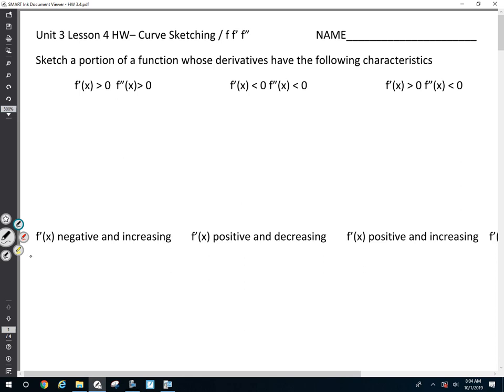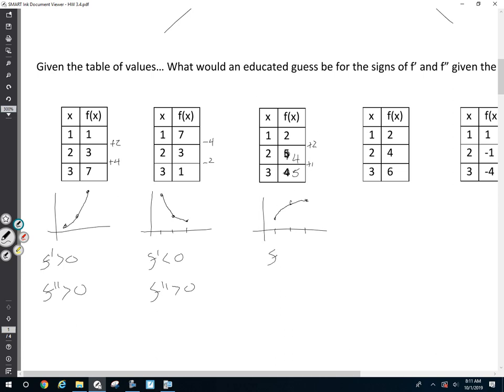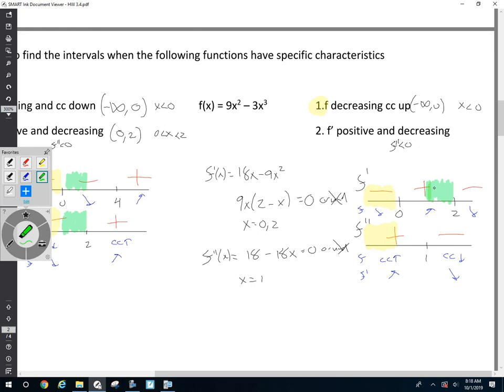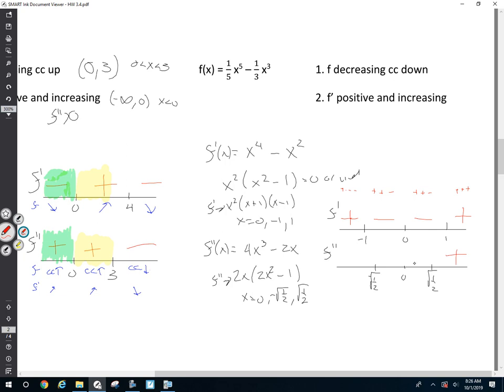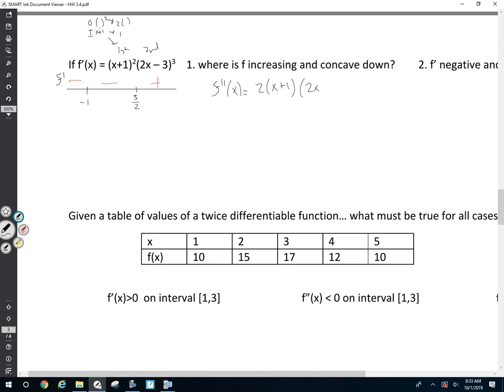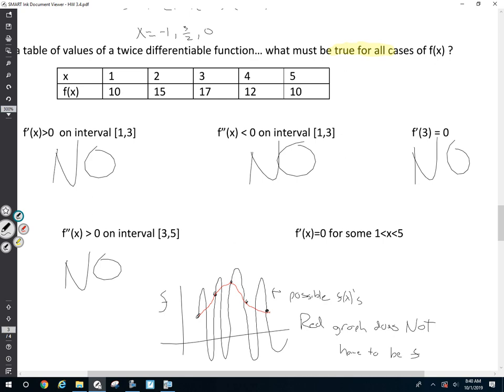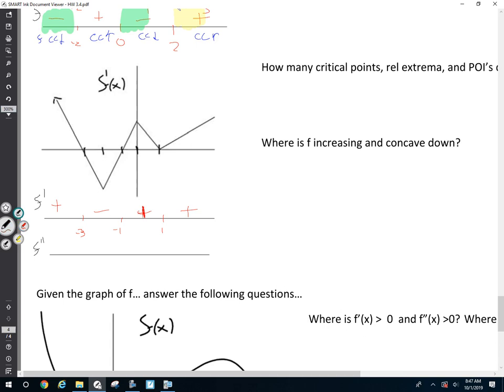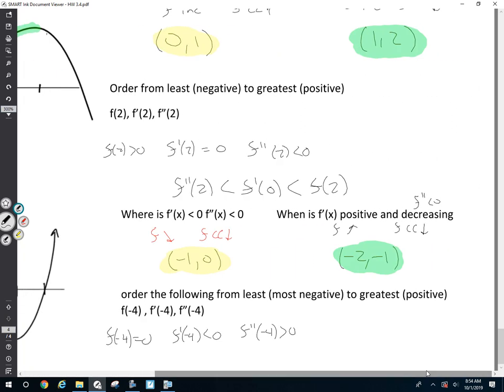HW 3.4 ans